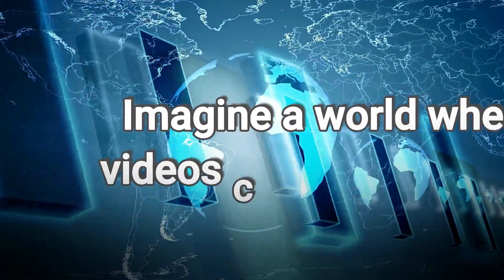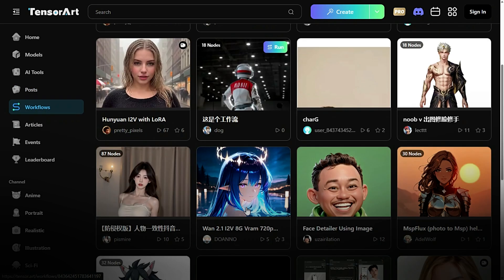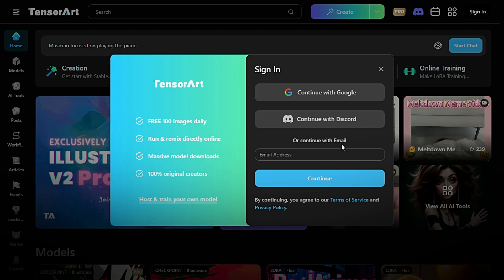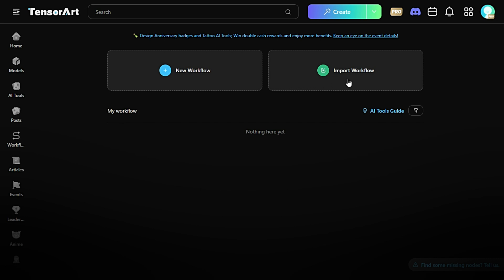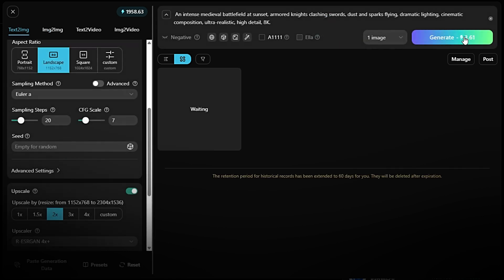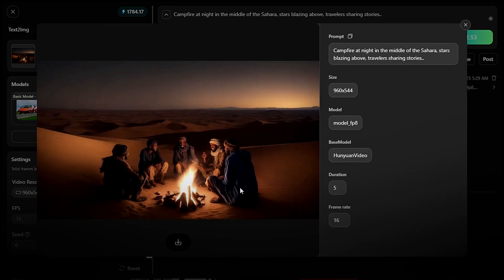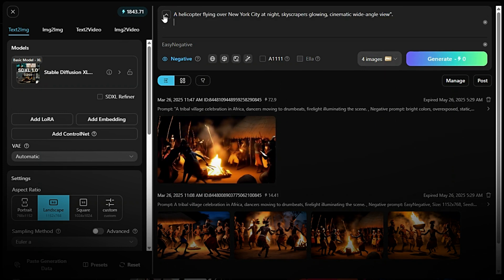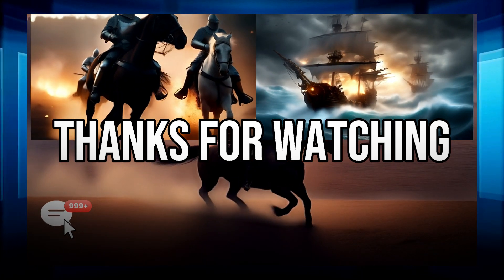Generate STUNNING AI Videos with TensorArt and hunyuan AI Magic!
"Unlock the full potential of AI-generated videos with TensorArt and hunyuan AI Magic! In this video, we'll show you how to create stunning, professional-grade videos using the latest advancements in artificial intelligence. From concept to reality, we'll dive into the world of AI-powered video creation and explore the endless possibilities that TensorArt and hunyuan AI Magic have to offer. Whether you're a content creator, marketer, or simply a video enthusiast, this video is a must-watch for anyone looking to take their video production to the next level. Get ready to be amazed by the power of AI-generated videos and discover the secrets to creating visually striking, engaging, and high-quality videos with ease."